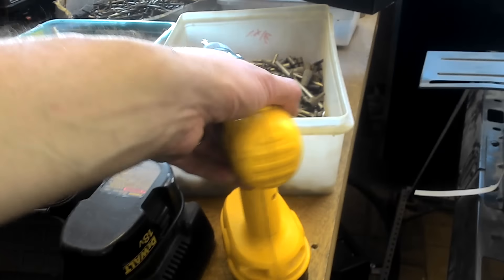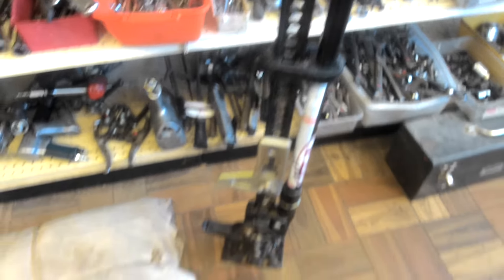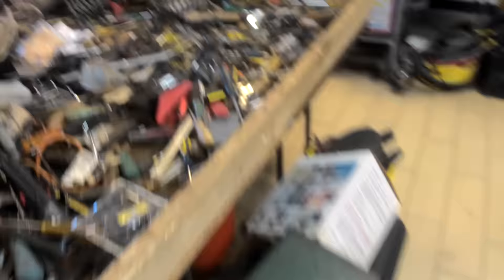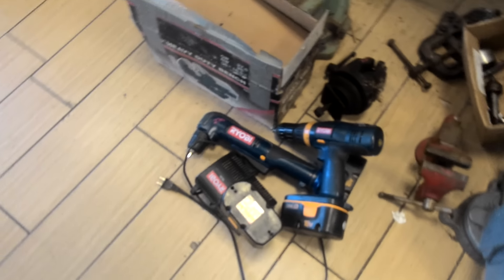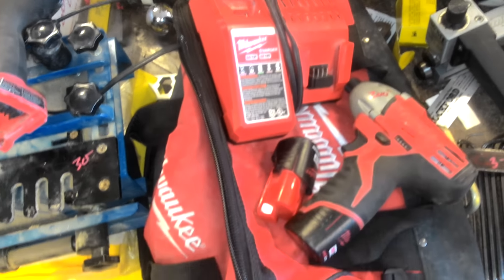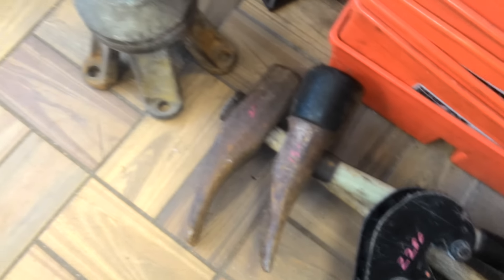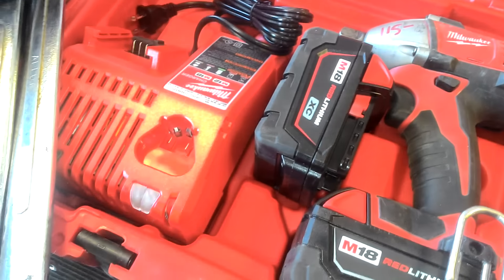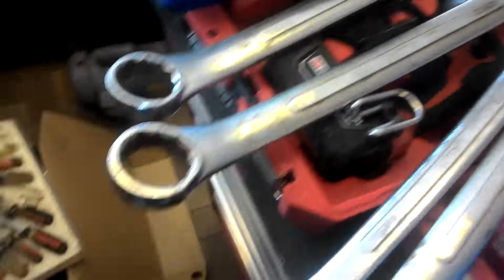Tool Shed July, 12 2016